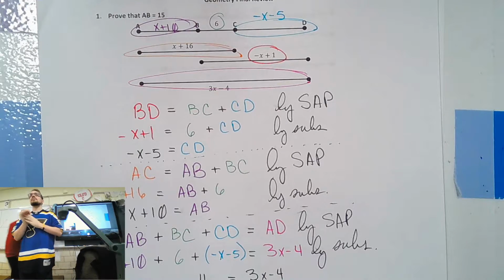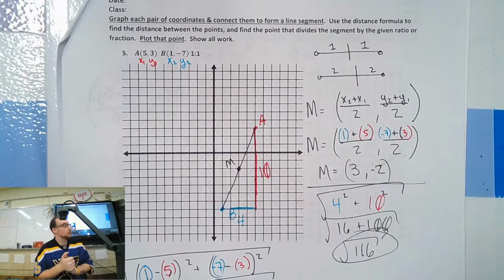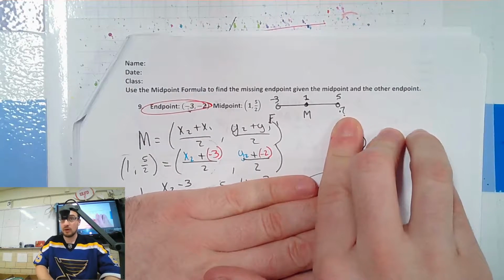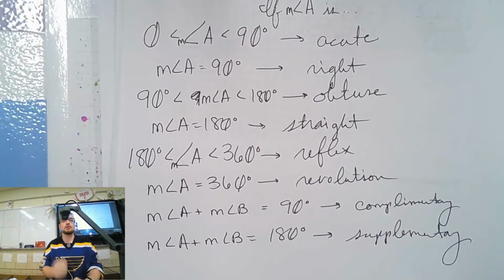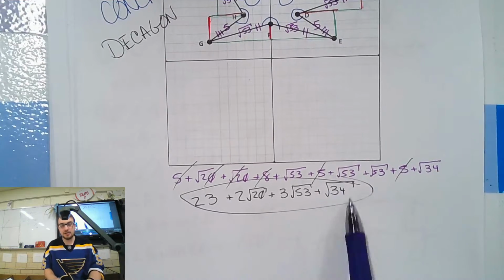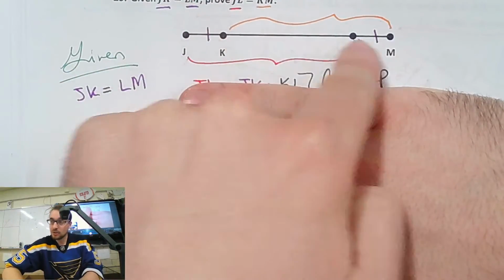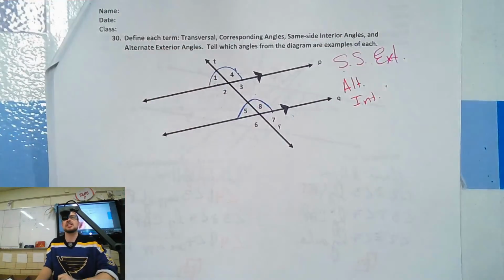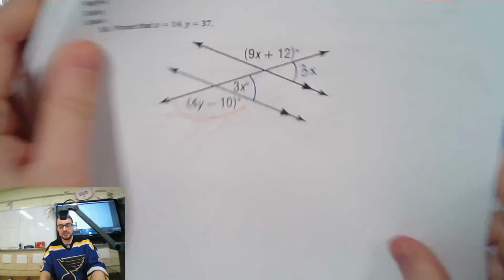Geometry P6 Semester 1 Final Review 12.16.19